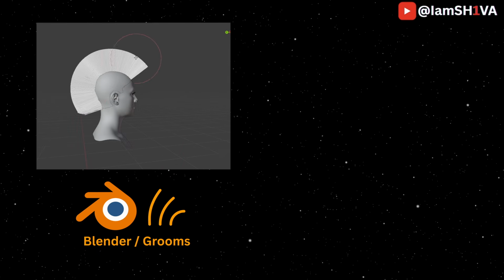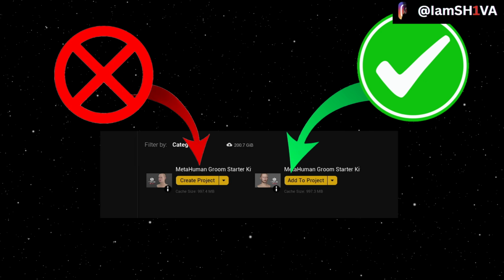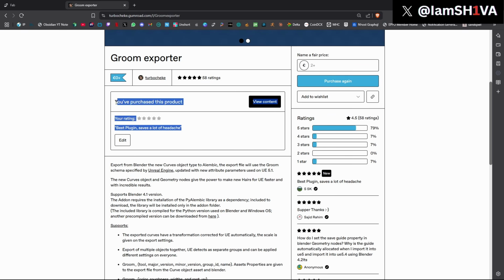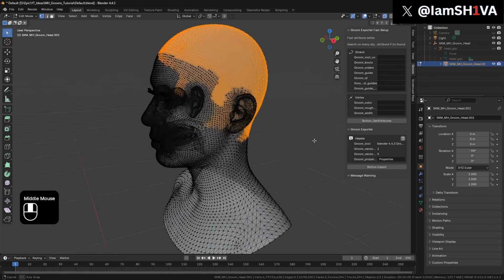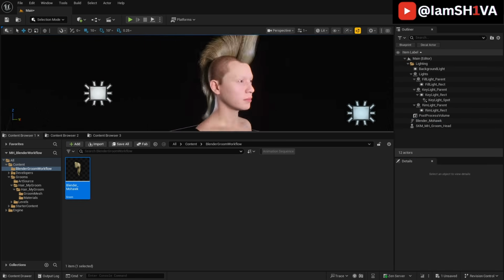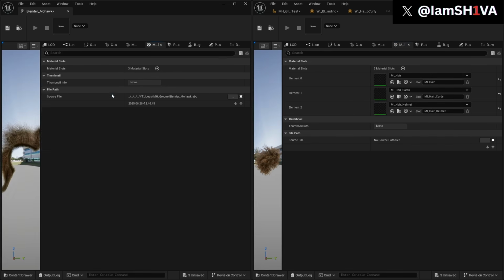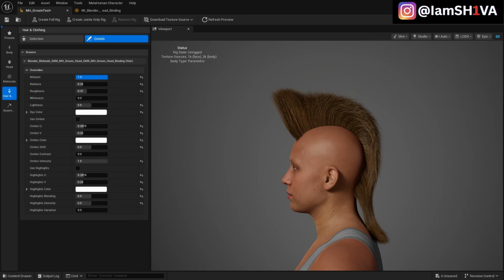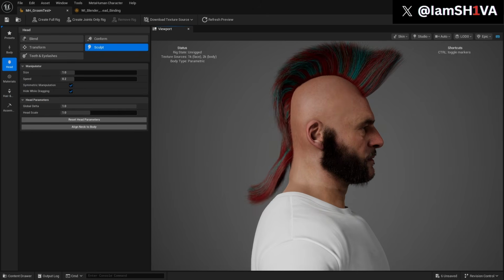Unreal Engine 5 MetaHuman Parametric Grooms ( + Hair Cards 🤯 ) using BLENDER 🔥 | Tutorial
🔥 Ready to create AMAZING parametric hair for MetaHumans using Blender? Unreal Engine 5.6's new MetaHuman Character Creator. Plus, generating hair cards with literally ONE CLICK! 🤯

⏰ TIMESTAMPS:
00:00 - Introduction
01:50 - Prerequisites - UE5 Project Setup
05:22 - Blender Setup + Grooms Creation
11:51 - Creating Groom Bindings
12:18 - Wardrobe item setup
14:18 - Groom Material Setup
15:10 - ONE-CLICK Hair Cards Generation 🤯
16:40 - Groom Physics Hair Simulation
17:10 - Testing out Wardrobe
18:52 - Testing on Multiple Characters
20:00 - Final Results & Outro

metahuman to blender tutoria
metahuman creator tutorial
realistic character modeling in blender
blender character modeling tutorial
blender hair to unreal engine 5
how to make clothes for metahuman
how to make photorealistic renders in blender
how to import metahuman in unreal engine 5
metahuman face animation tutorial​​​​​​​​​​​​​​​​

How to create MetaHuman hair in Blender
Blender hair to Unreal Engine 5 workflow
MetaHuman parametric grooms tutorial
One click hair cards Unreal Engine
Blender groom export to UE5
MetaHuman Creator custom hair
Unreal Engine 5.7 hair tutorial
Blender particle hair to groom
MetaHuman hair physics setup
Custom MetaHuman hair creation

MetaHuman 5.7 new features
Blender hair system 2025
Real-time hair rendering UE5
MetaHuman Animator tutorial
Unreal Engine hair cards generation
Blender to MetaHuman workflow
Digital human hair creation
Game character hair tutorial
3D hair modeling Blender
MetaHuman customization guide

Groom binding Unreal Engine
Alembic hair export Blender
MetaHuman wardrobe system
Hair simulation physics UE5
Strand-based hair rendering
Niagara hair physics
Hair LOD optimization
MetaHuman hair materials
Blender geometry nodes hair
Unreal groom asset creation

Best hair workflow Blender Unreal
MetaHuman vs custom hair
Professional 3D hair tutorial
Game ready hair creation
Realistic hair for games
Hair grooming for beginners
Blender hair particle system
Unreal Engine character hair
MetaHuman hair replacement
3D hair modeling techniques

Tutorial de cabello MetaHuman
Cabello de Blender a Unreal Engine
Sistema de cabello UE5

Tutorial capelli MetaHuman
Capelli da Blender a Unreal Engine
Sistema capelli UE5

Samouczek włosów MetaHuman
Włosy z Blender do Unreal
System włosów
Włosy parametryczne
rzeczywistym
Karty włosów

MetaHuman hiusopas
Hiukset Blenderistä Unreal Engineen
UE5 hiusjärjestelmä
Parametriset hiukset
Reaaliaikainen hiusten renderöinti
Hiuskortit

Swedish:
MetaHuman hår tutorial
Hår från Blender till Unreal Engine
UE5 hårsystem
Parametriskt hår
Realtids hårrendering
Hårkort

French:
Tutoriel cheveux MetaHuman
Cheveux de Blender vers Unreal Engine
Système de cheveux UE5
Cheveux paramétriques
Rendu de cheveux en temps réel
Cartes de cheveux

German:
MetaHuman Haar Tutorial
Haare von Blender zu Unreal Engine
UE5 Haarsystem
Parametrische Haare
Echtzeit Haar-Rendering
Haarkarten

Korean:
MetaHuman 머리카락 튜토리얼
Blender에서 Unreal Engine으로 머리카락
UE5 모발 시스템
매개변수 머리카락
실시간 모발 렌더링
헤어 카드

Japanese:
MetaHuman 髪チュートリアル
BlenderからUnreal Engineへの髪
UE5 ヘアシステム
パラメトリック髪
リアルタイム髪レンダリング
ヘアカード

French:
Comment créer des cheveux MetaHuman dans Blender
Flux de travail cheveux paramétriques
Exporter groom de Blender vers UE5
Physique des cheveux MetaHuman

Wie man MetaHuman Haare in Blender erstellt
Groom Export von Blender zu UE5

Japanese:
Blenderで MetaHuman の髪を作成する方法
BlenderからUE5へのグルームエクスポート

Blender에서 MetaHuman 머리카락 만드는 방법
매개변수 머리카락 워크플로우

Groom-Bindung
Haar-Physik-Simulation
Strangbasiertes Rendering
Haar-LOD-Optimierung

Liaison de groom
Simulation physique des cheveux
Rendu basé sur les brins
Optimisation LOD des cheveux

グルームバインディング
髪物理シミュレーション
ストランドベースレンダリング
髪LOD最適化

그룸 바인딩
모발 물리 시뮬레이션
스트랜드 기반 렌더링
헤어 LOD 최적화

MetaHuman 頭髮教學
Blender 到 Unreal Engine 頭髮
UE5 毛髮系統